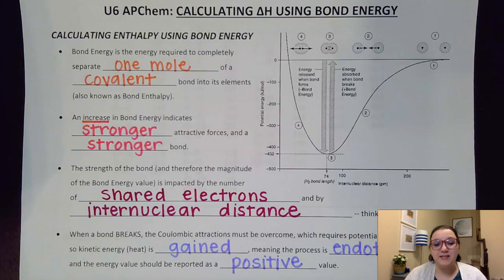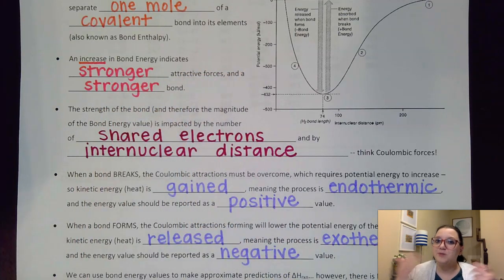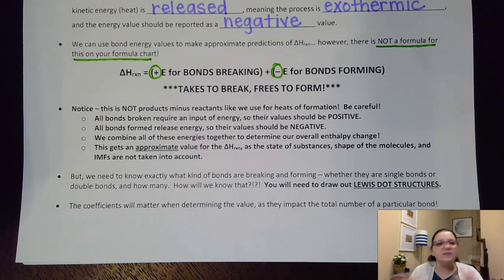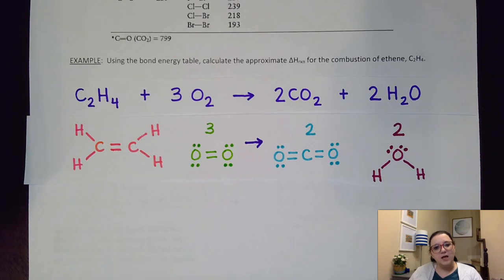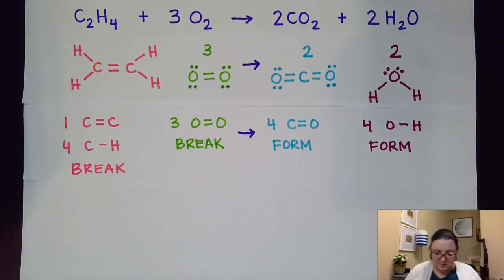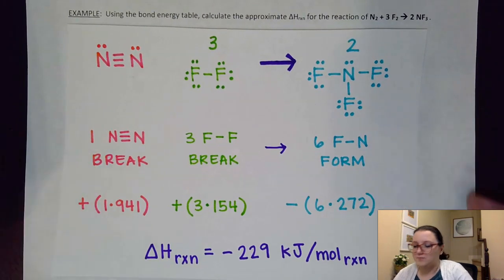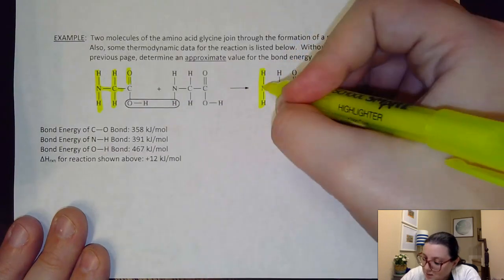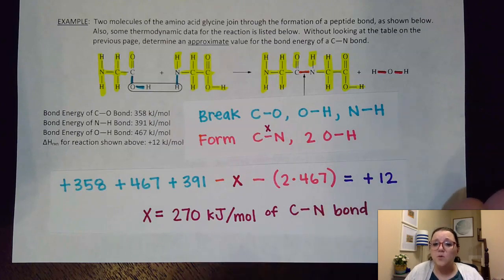AP Chem U6: Calculating Enthalpy Using Bond Energy